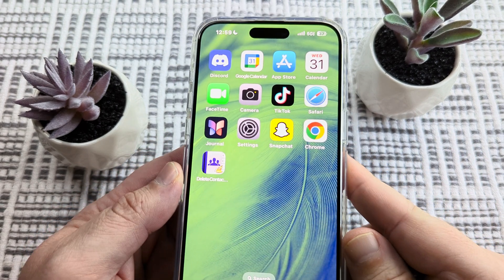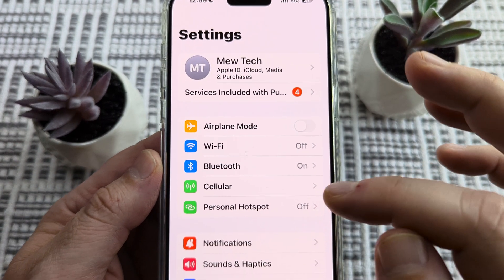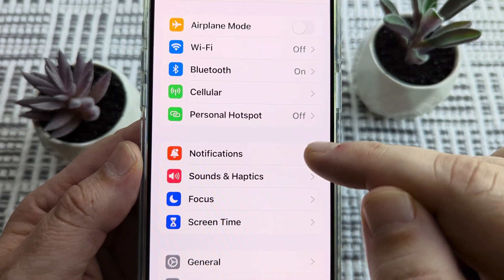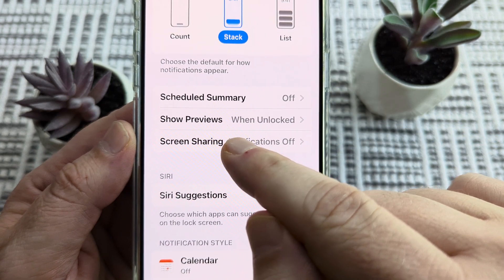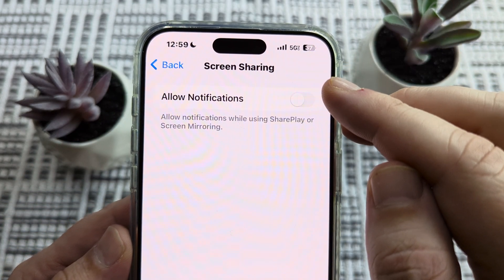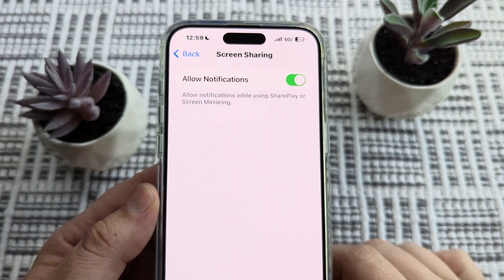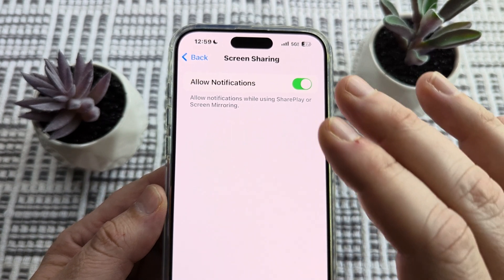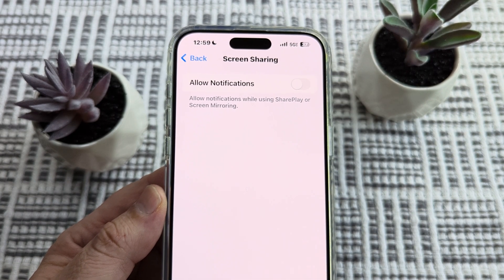How To Turn On Or Off Notifications When Screen Sharing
This ensures you get calls and messages when you want, or don't receive them when you don't want to be disturbed.

Let me know if this video was helpful for you!